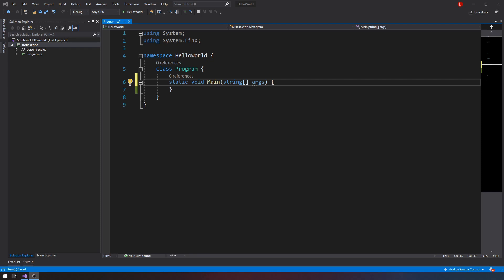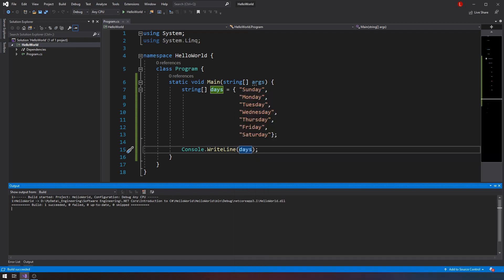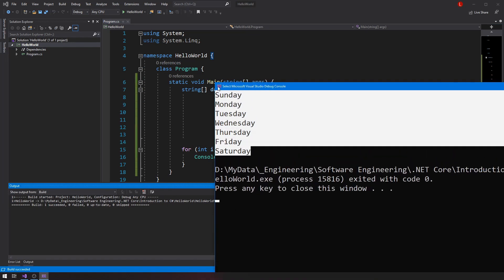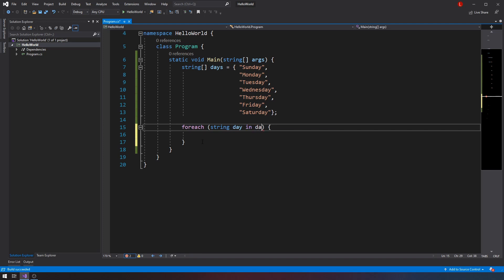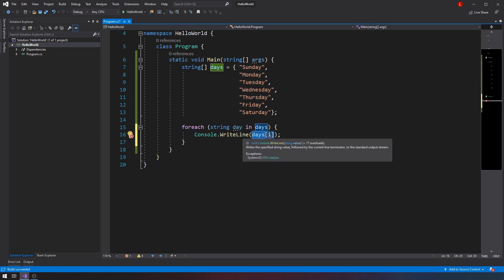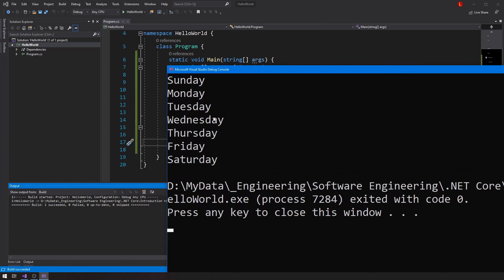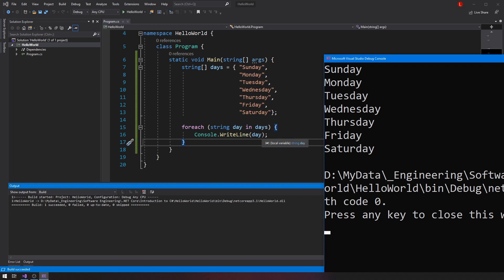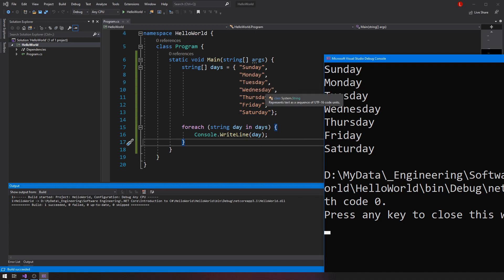How To Use FOREACH LOOPS In C#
In this video you will learn one of the coolest loops in C#.